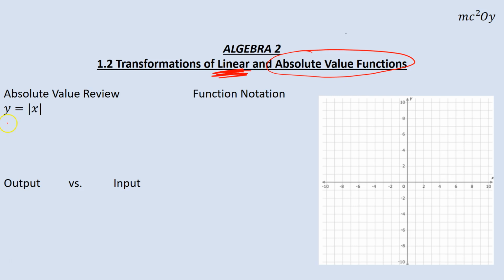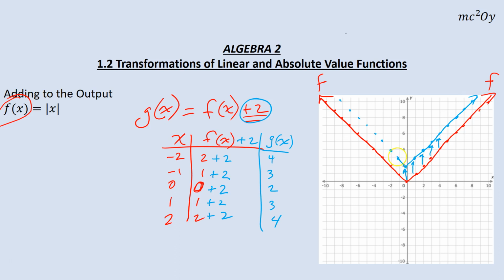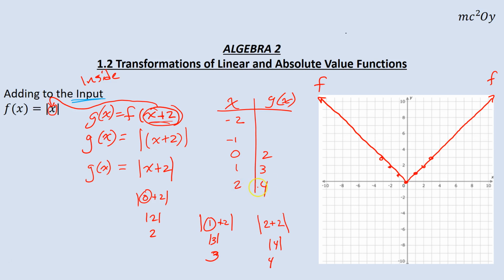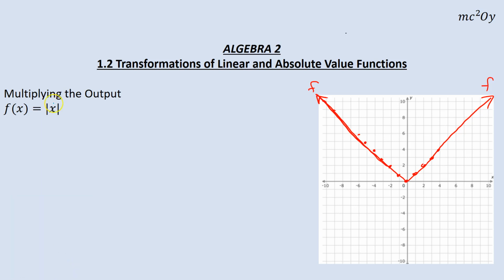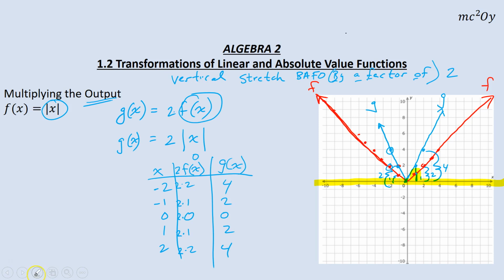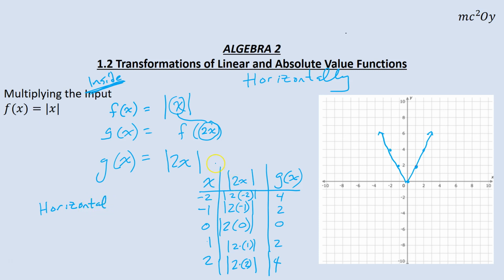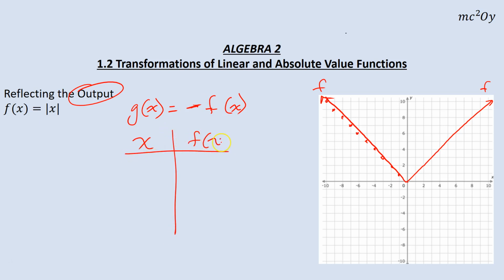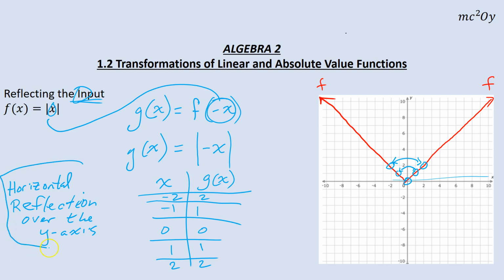A2 1.2, Transformations of Absolute Value Functions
0:00 Absolute Value Review
2:01 Adding to the Output
5:13 Adding to the Input
11:38 Multiplying the Output
17:06 Multiplying the Input
23:24 Reflecting the Output
26:23 Reflecting the Input